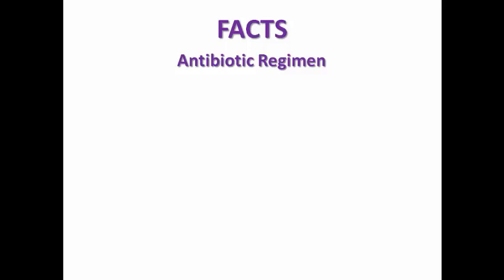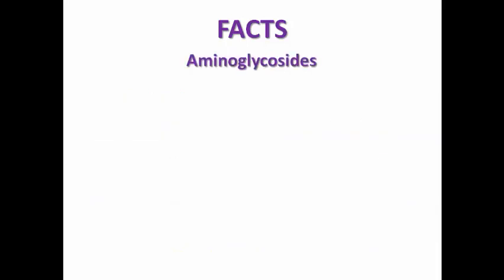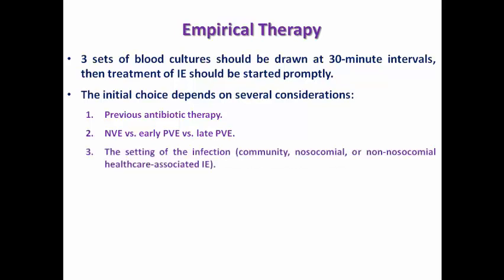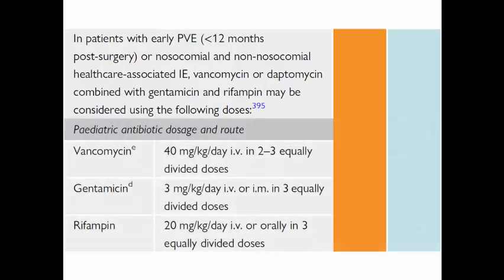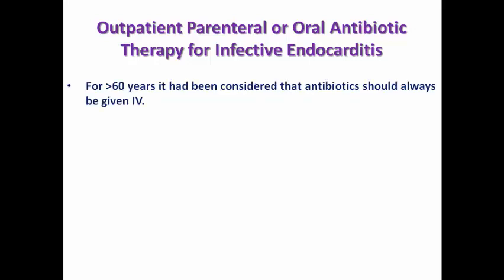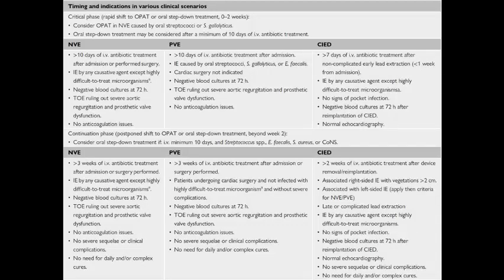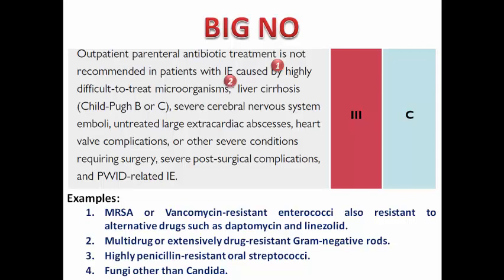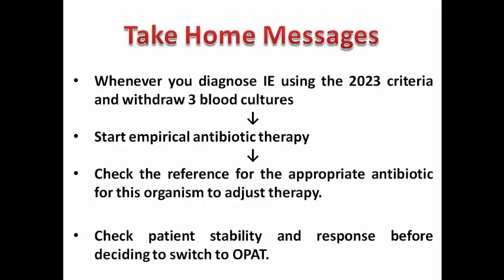3. Treatment of IE (English Version)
The most waited video in this guidelines. How would you formulate the treatment plan for IE patient and which antibiotics will you choose?
Can an IE patient continue his treatment at home?

2023 ESC Guidelines for the management of Infective Endocarditis

2023 ESC Guidelines for the management of endocarditis Supplementary data

Partial Oral versus Intravenous Antibiotic Treatment of Endocarditis (POET) Trial

Five-Year Outcomes of the Partial Oral Treatment of Endocarditis (POET) Trial